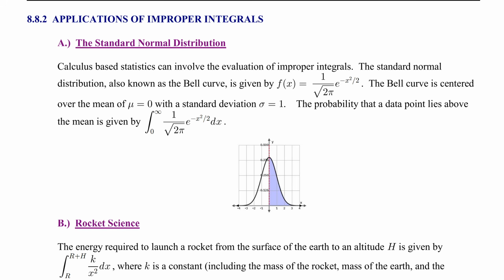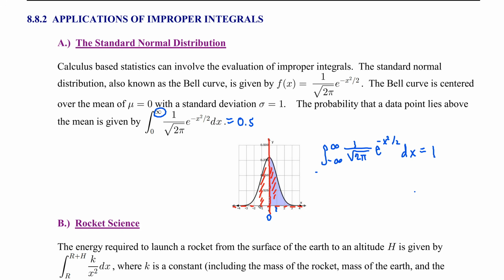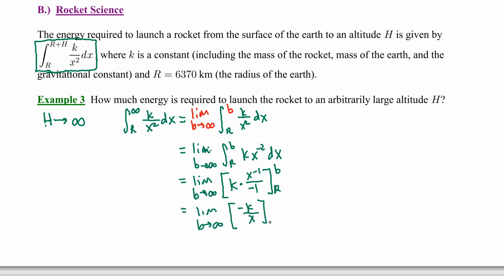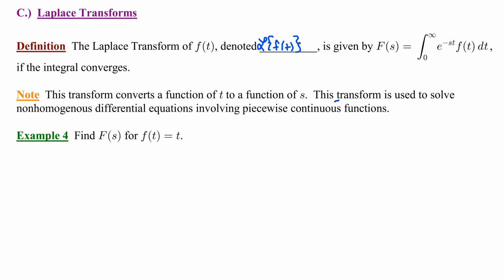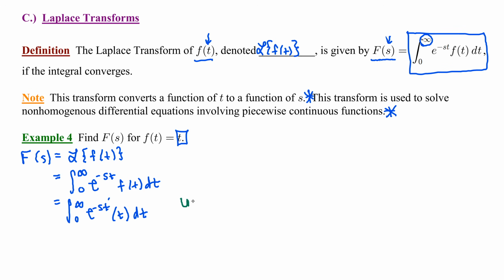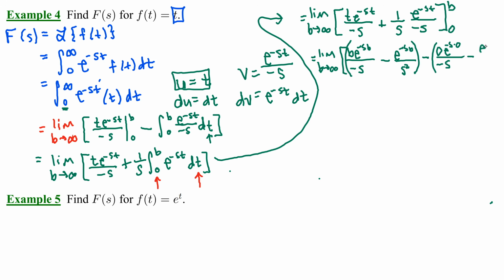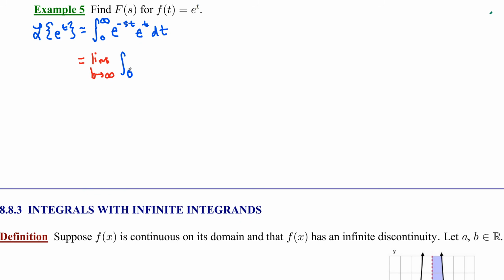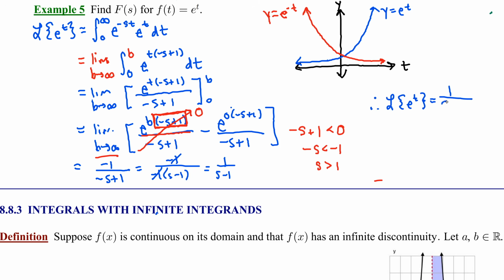8.8.2 Applications Involving Improper Integrals